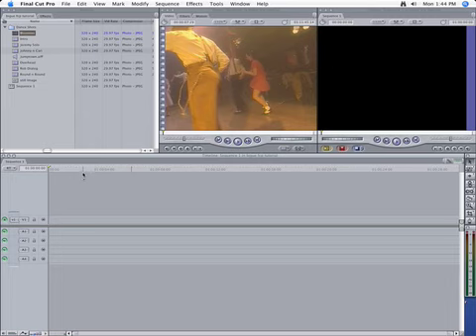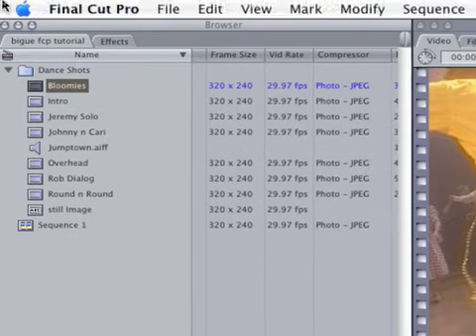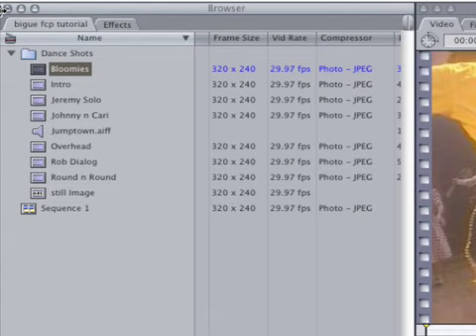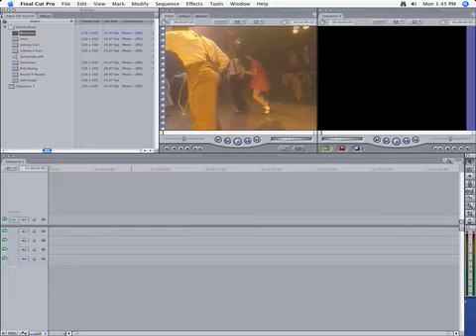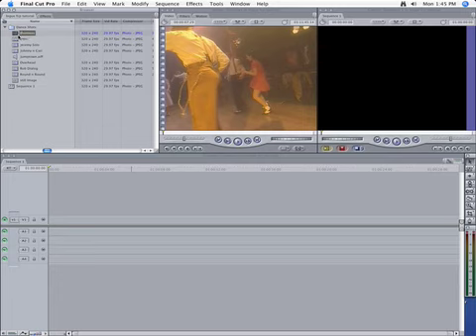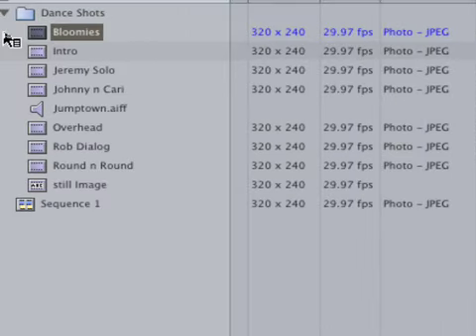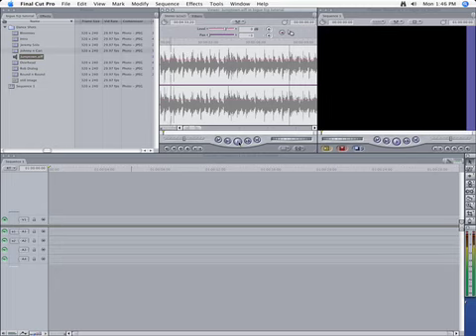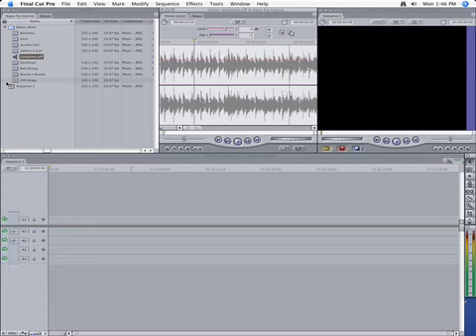4 fcp browser